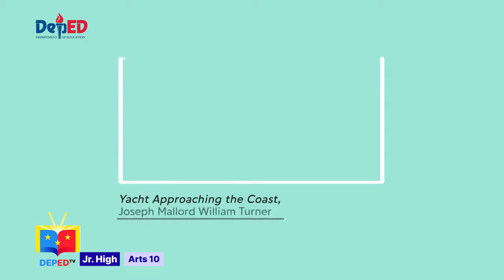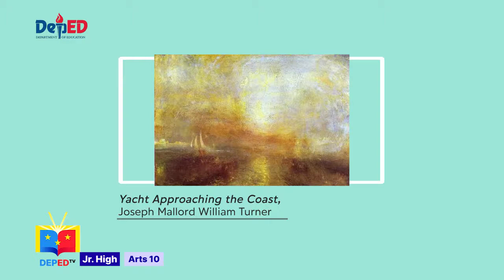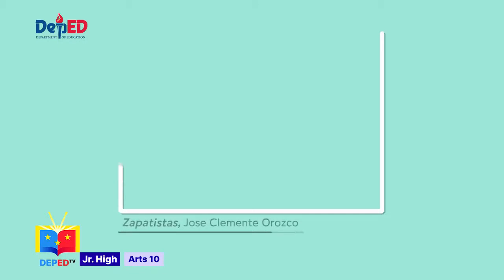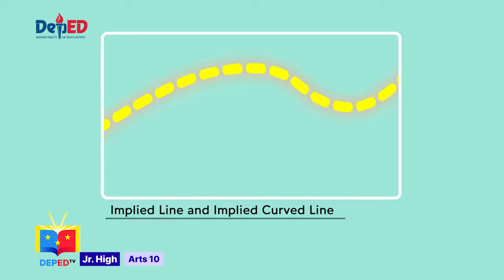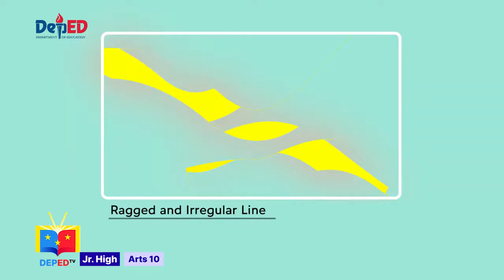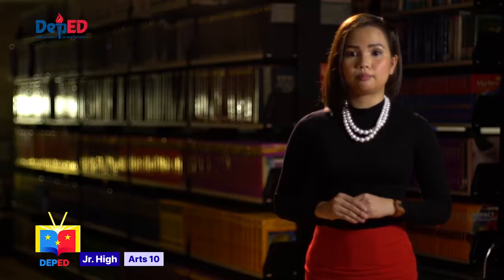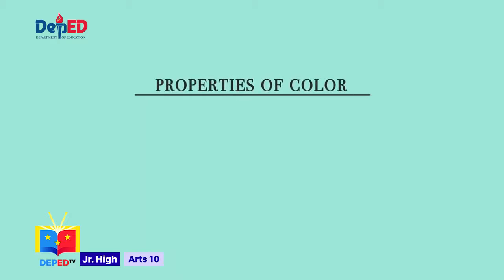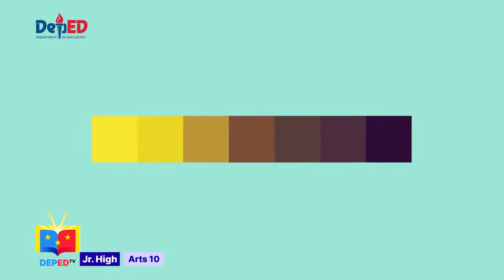Grade 10 Arts Q1 Ep1 Principles of Design and Elements of Arts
Credit to DepEd TV National